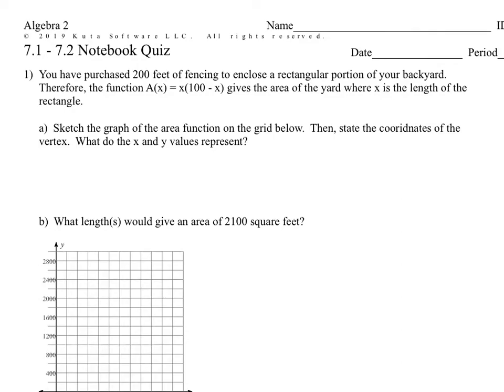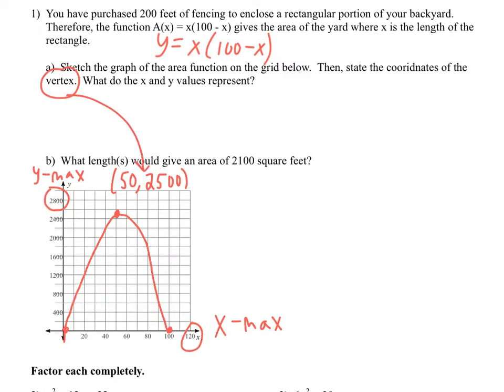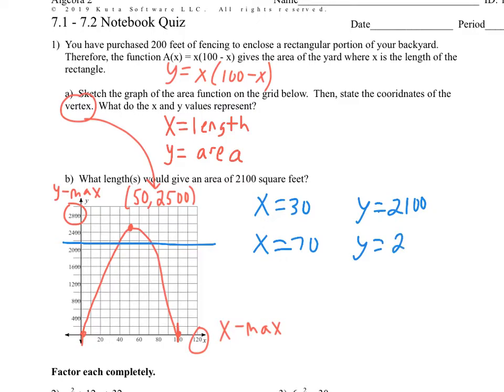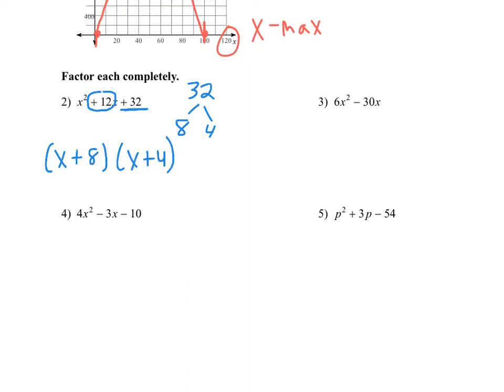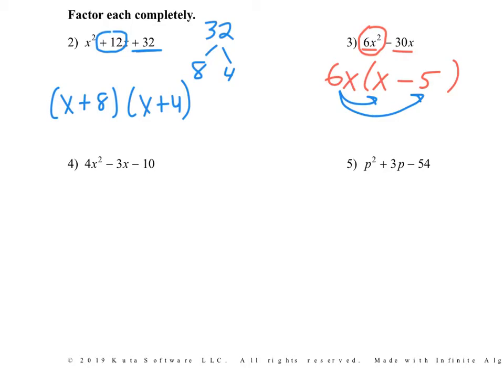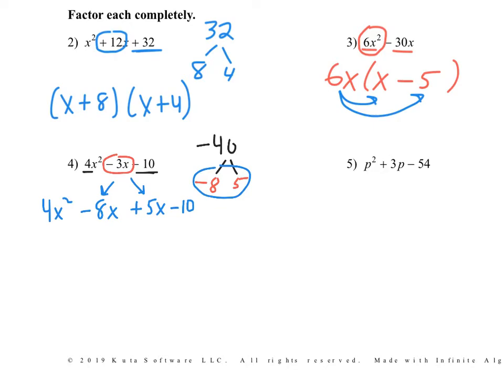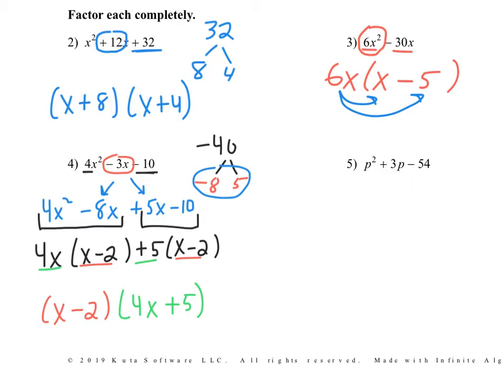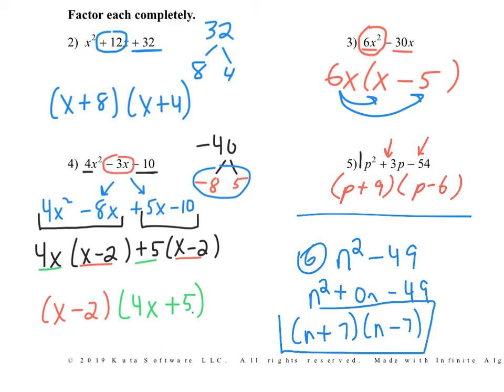Quadratic Application and Factoring